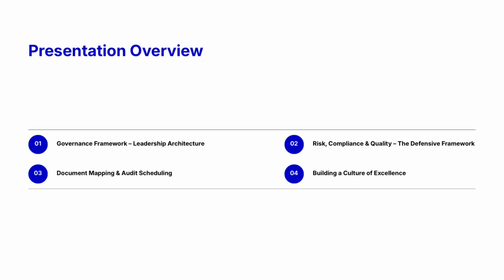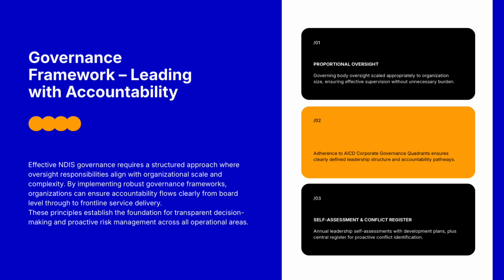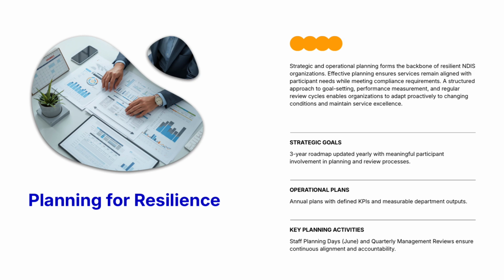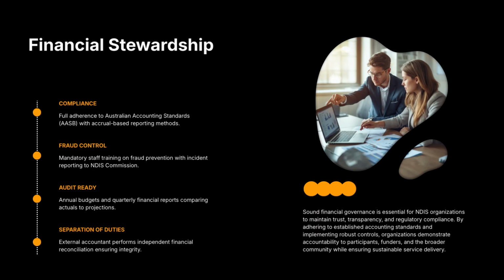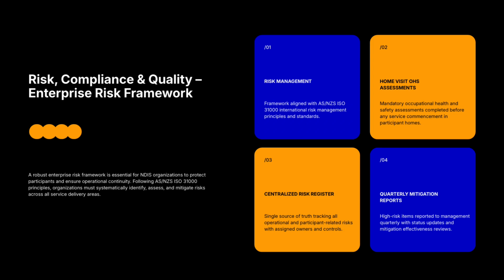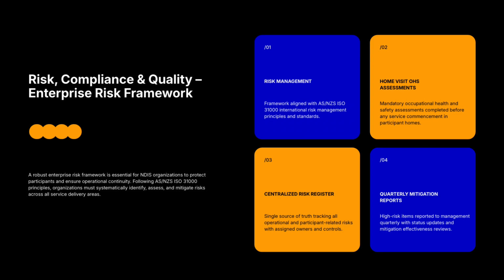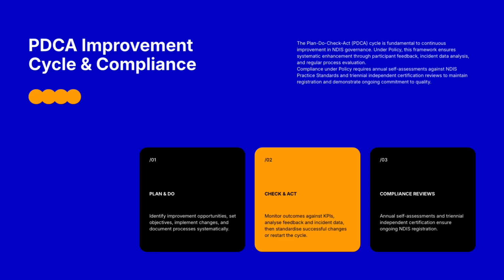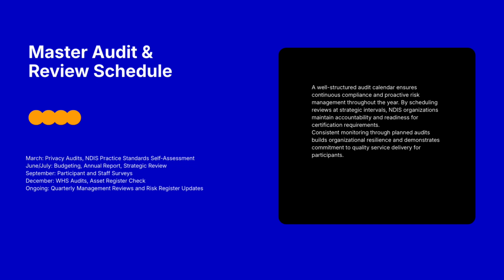NDIS Organizational Governance & Document Mapping: Operationalizing Compliance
This presentation is provided for educational and organizational development purposes. Providers must regularly review the NDIS Commission guidelines to ensure alignment with any newly legislative updates.